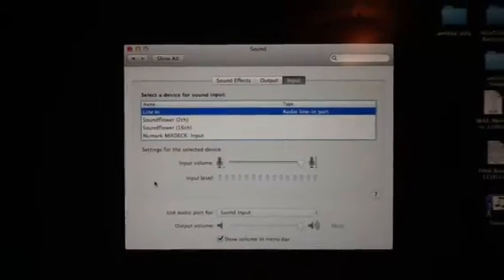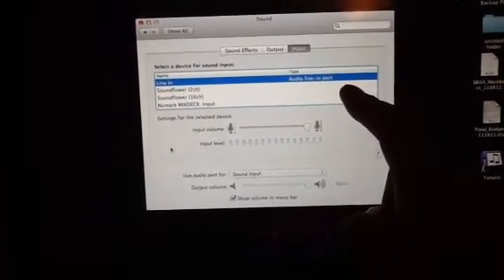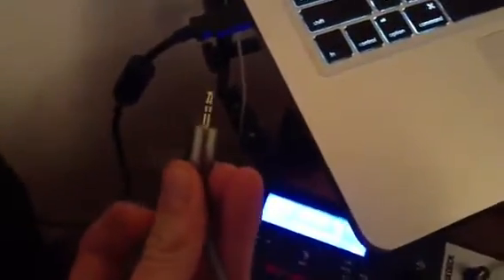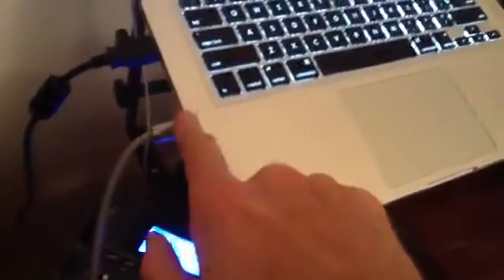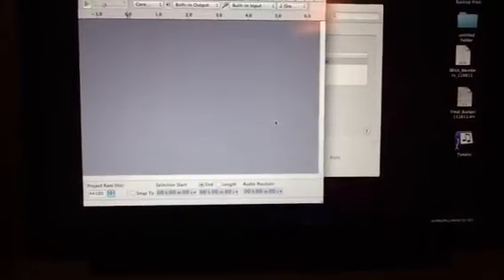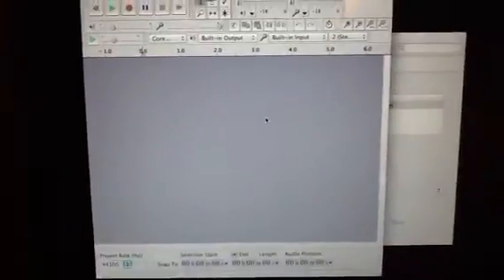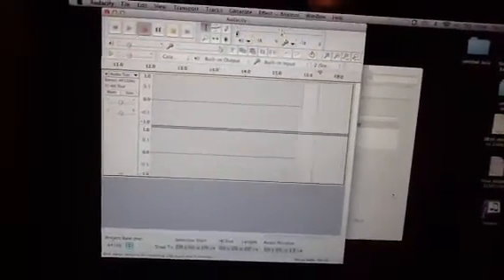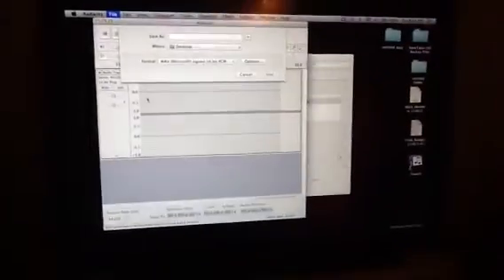Recording a mix from NuMark mixdeck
How to record a mix from your mixdeck using your MacBook pro.